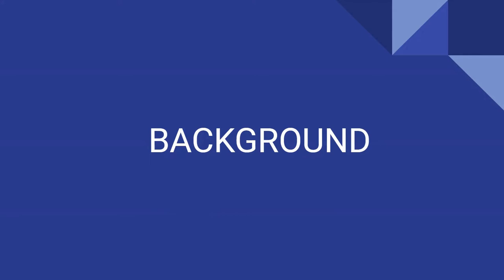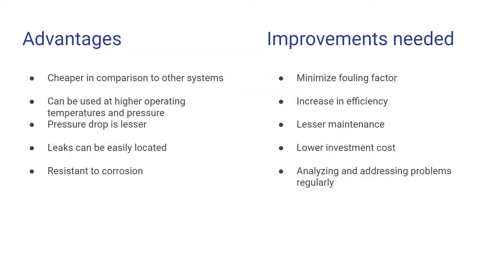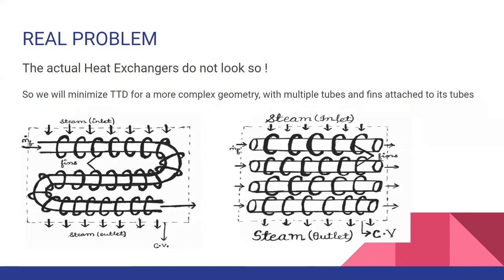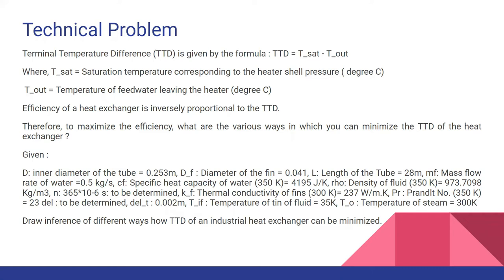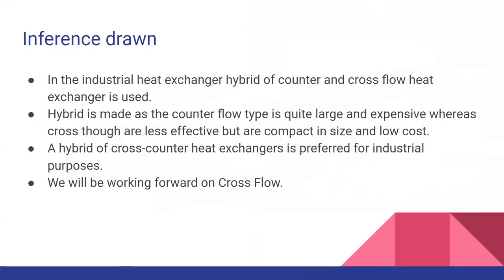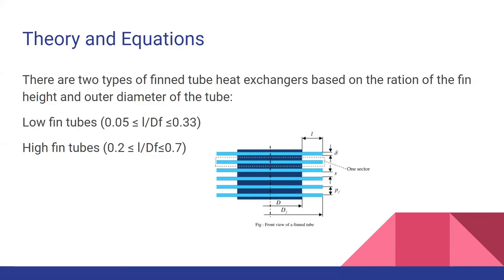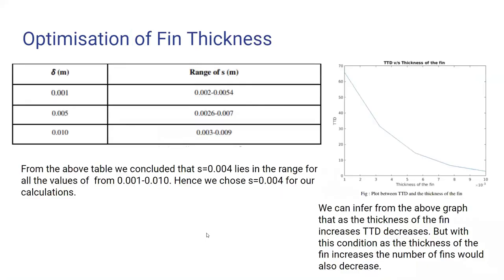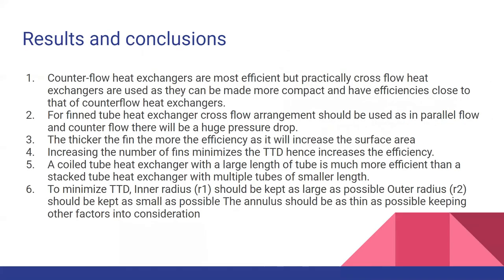G19: Optimization of efficiency of industrial Heat Exchanger